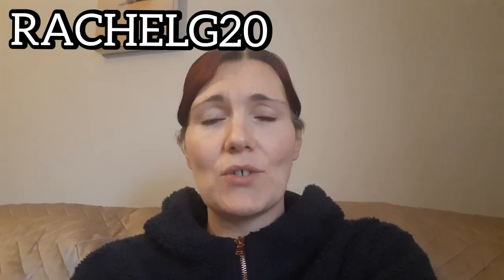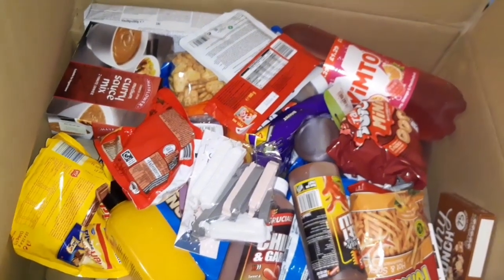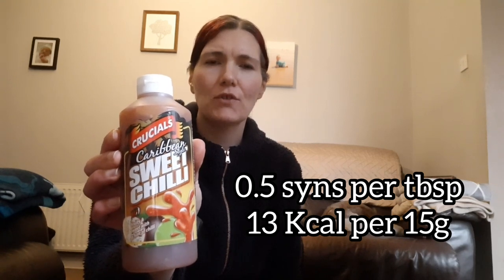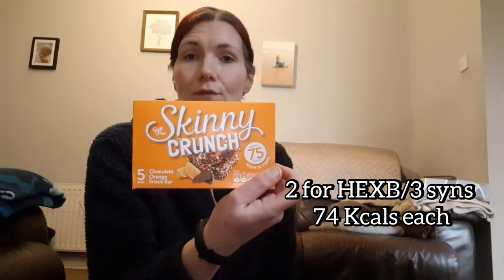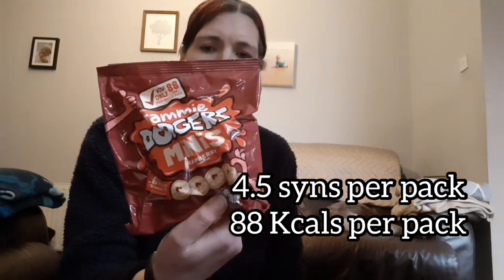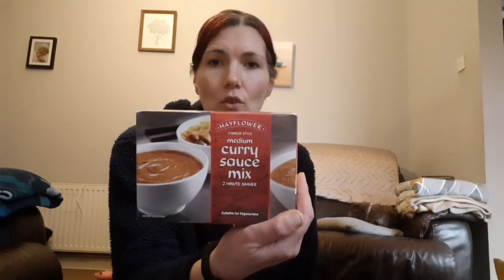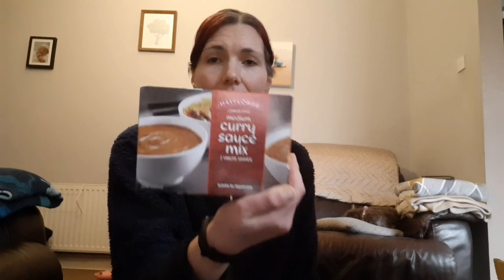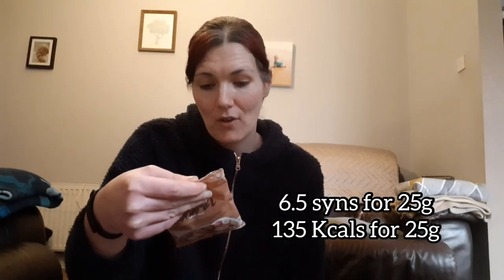CHERRYZ HAUL 2021|GIFTED|INC. SW SYNS & CALORIES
Here is a Cherryz haul that was kindly gifted. Cherryz is an online shopping app, similar to home bargains, B&M and pound shop but you don't have to leave the house to browse and shop and its delivered to your door super fast...RESULT!